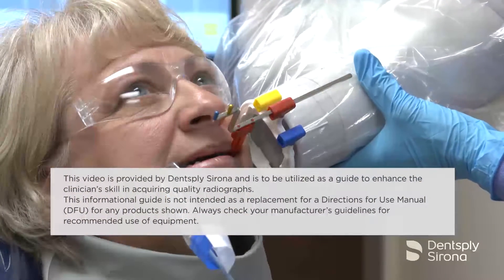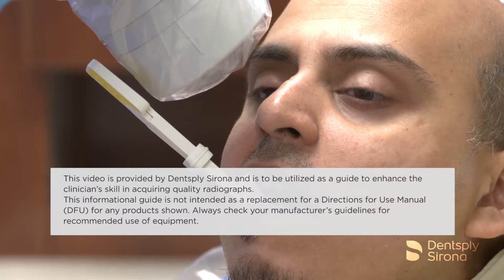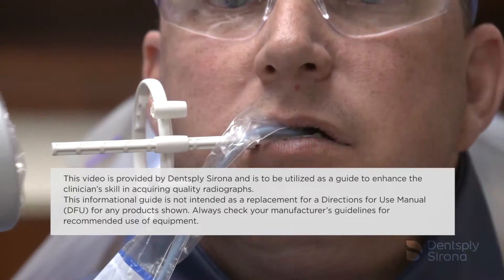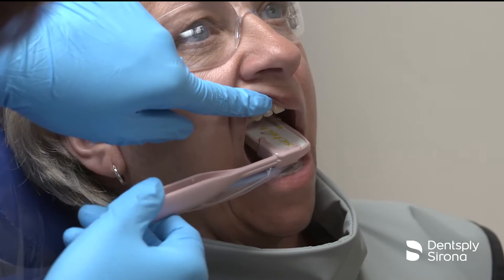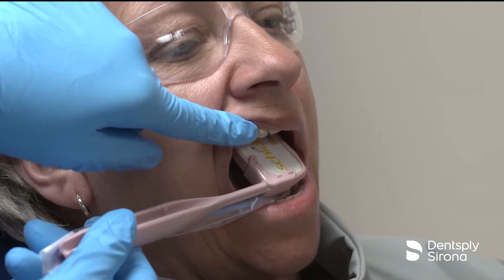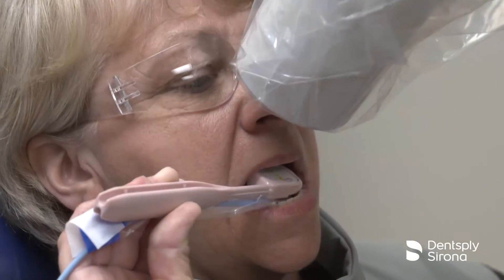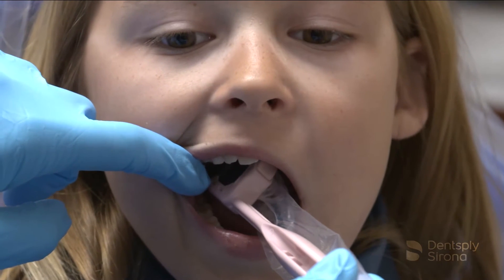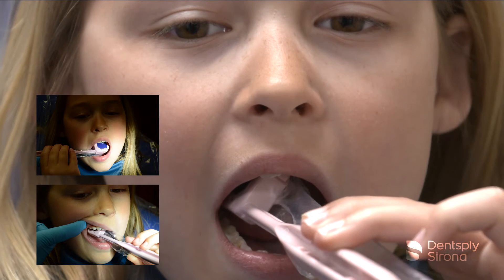ComfortWand Digital Sensor Holder Placement | Dentsply Sirona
The Comfort Wand holder is an autoclavable holder indicated for both vertical and horizontal periapical imaging where there is limited room for a biteblock, such as pediatric or endodontic imaging.